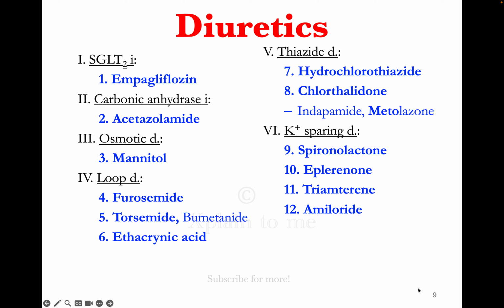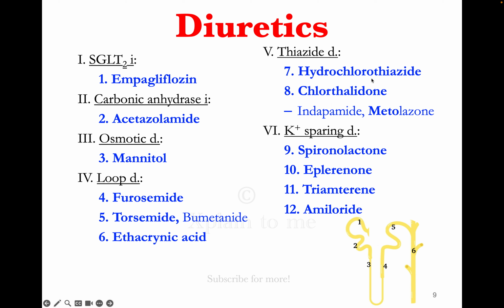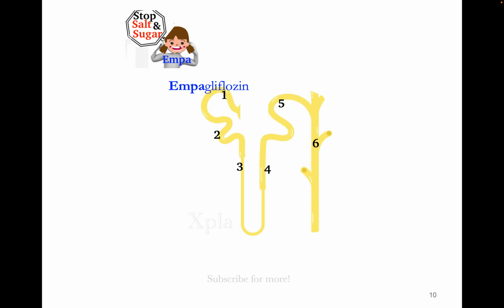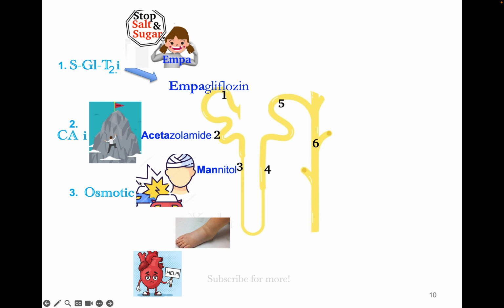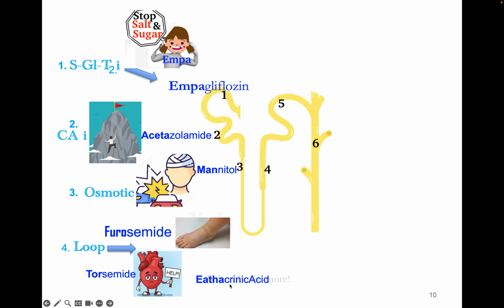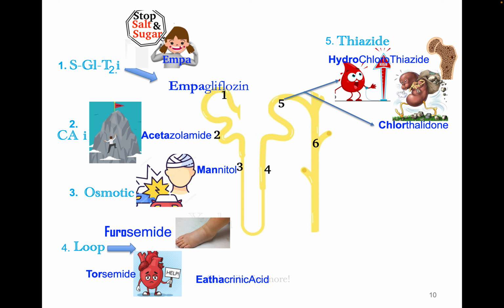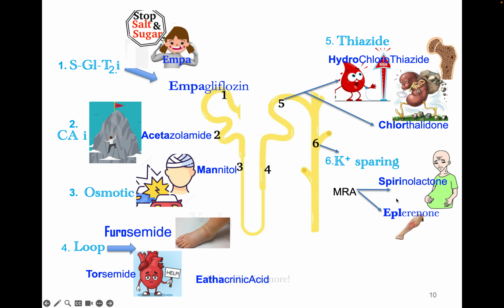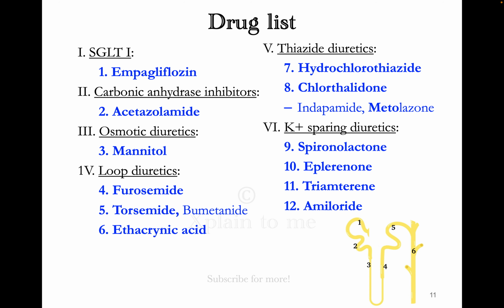Diuretics Pharm Summary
Pharmacology of Diuretics:
Class-1 SGLT2 inhibitors (Empagliflozin
Class-2 Carbonic anhydrase inhibitor (Acetazolamide
Class-3 Osmotic Diuretic (Mannitol
Class-4 Loop diuretics (Furosemide, Torsemide, Bumetanide, Ethacrynic acid
Class-5 Thiazide diuretics (Hydrochlorothiazide, Chlorthalidone, Inda, Meta.
Class-6 K+ sparing diuretics
A). Steroid drugs: MR/aldosterone blockers (Spironolactone, Eplerenone
B). ENac blockers: Na channel blockers (Triamterone, Amiloride.

Thiazide diuretics cause Hyperglycemis fue to the Hypokalemia induced by blocking Na/Cl co-trans
Spironolactone is cardio-protective . Inhibits myocardial fibroblasts– inhibits fibrosis.
Pregnancy safe: HCTZ (MOA: Na/Cl i), Amiloride- (MOA- ENaC blocker)
Sulfa allergic patients: Ethacrynic acid  (Loops MOA-  Na/K/Cl i)
Elderly with osteoporosis- For Ca reabsorption use Thiazides
CV patients with diabetes- use SGLT2 I (AE: UTI risk
Mountain sickness or Metabolic alkalosis-  Acetazolamide (AE: acidosis
Cerebral edema/gloucoma- Osmotic. Mannitol (AE: Dehydration
etc etc.